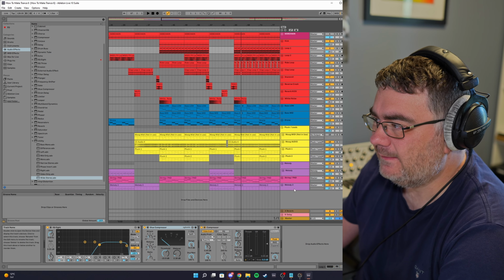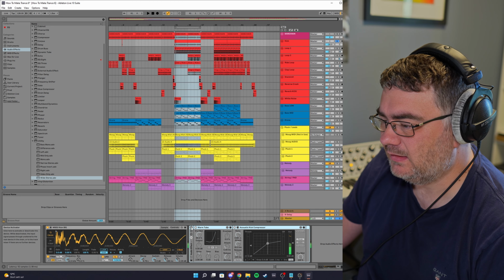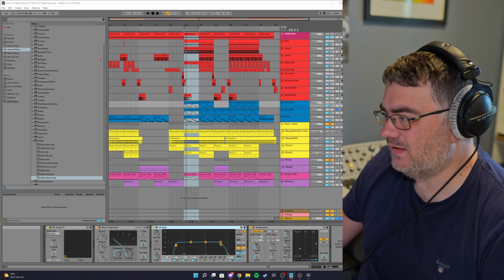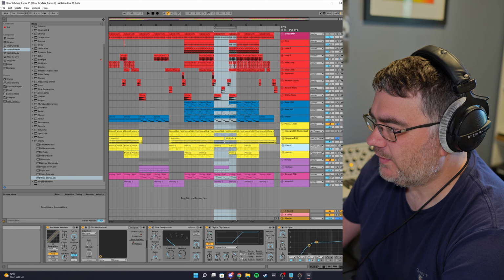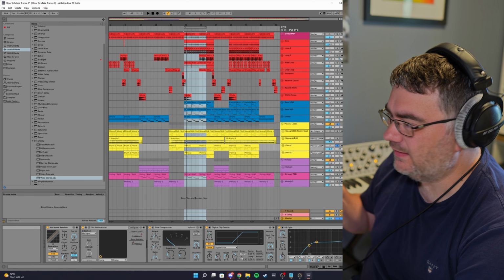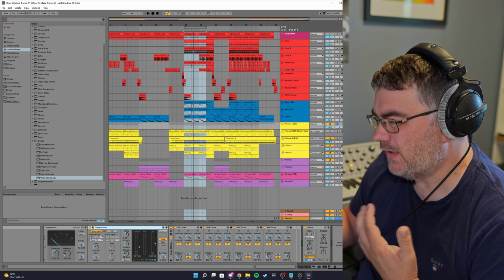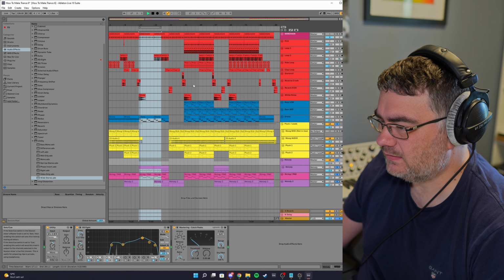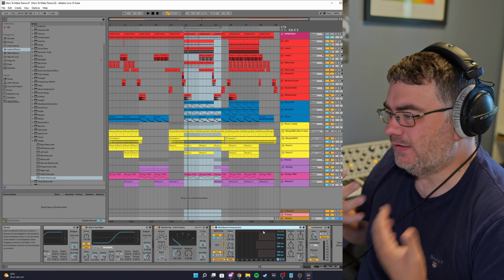How to Make Trance #6 | Ableton Live 10 Project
this project is using only free VSTs and the included instruments in Ableton Live 10.

TIMELINE
0:00 - Introduction
0:34 - Track Preview
1:57 - Send Effects Overview
2:30 - Sidechain Track
2:39 - Mixing a Kick Track
3:10 - Mixing Hi Hats and Claps with Effects
5:08 - Mixing 2 Bass and 1 Drone Layer
6:27 - Mixing Plucks and Lead
10:57 - Mixing PADs and Add-on Melody
12:15 - Master Bus Chain
15:07 - Final Words

Credits to: High Life Samples (FREE) for providing drum samples & loops.